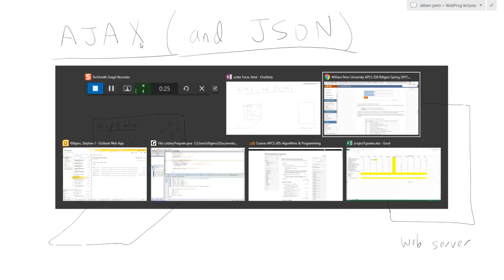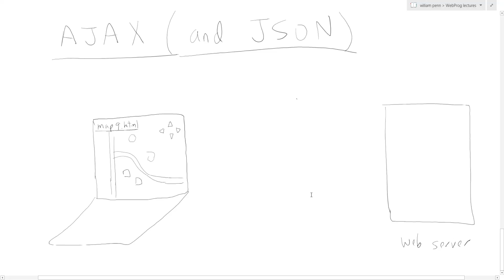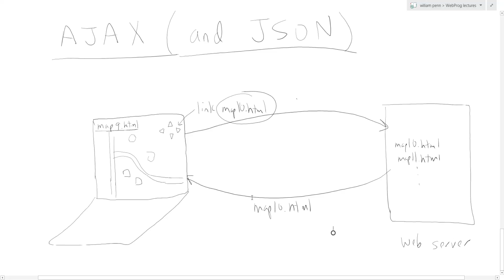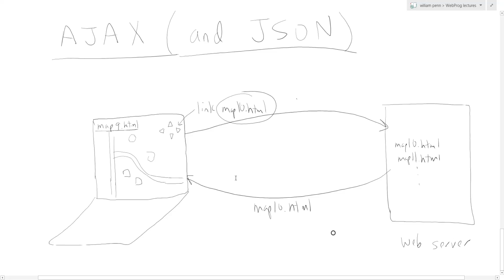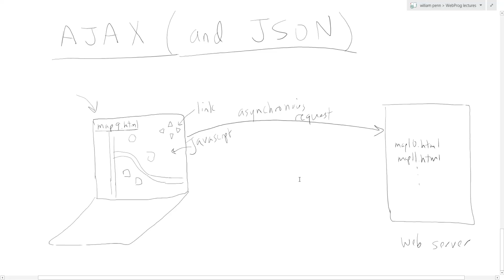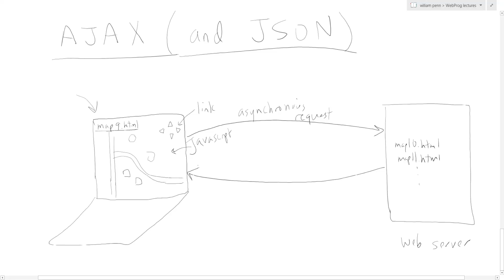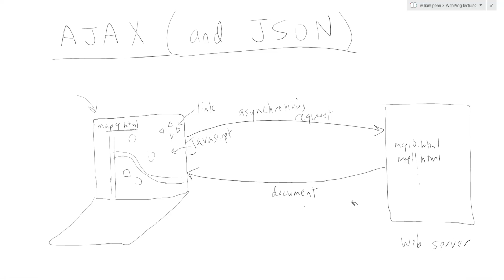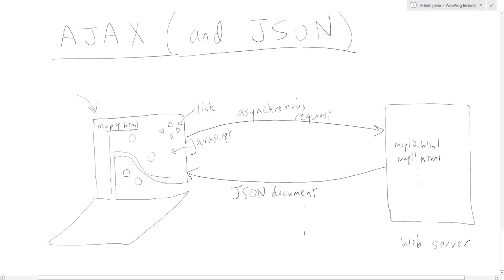3/30/2017 2:38:23 PM